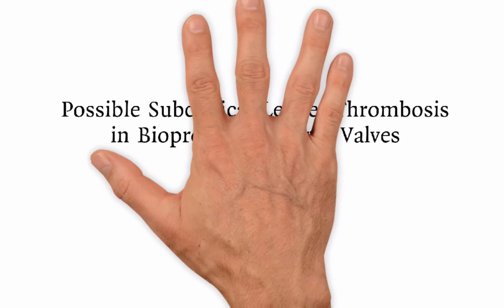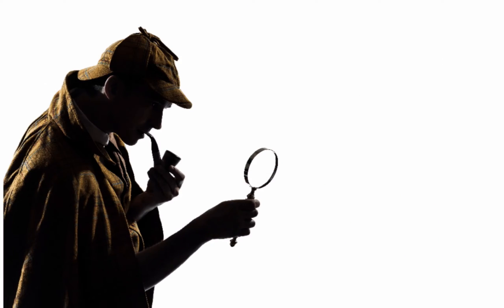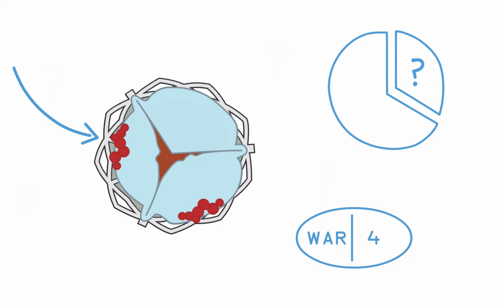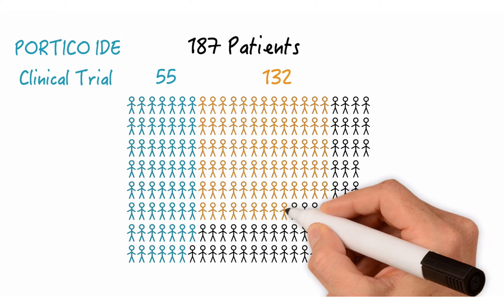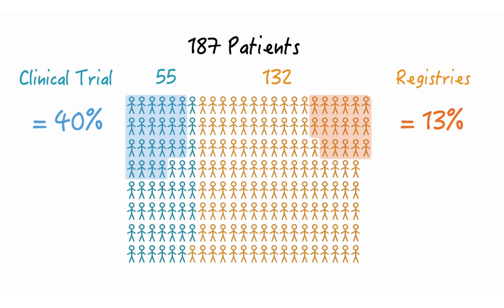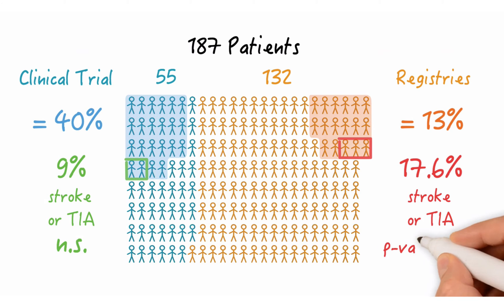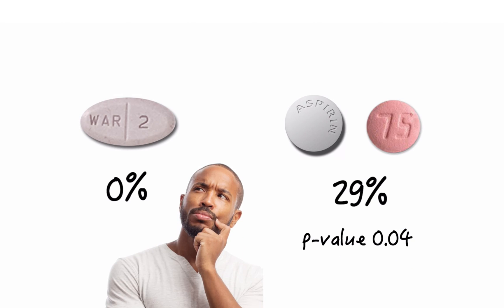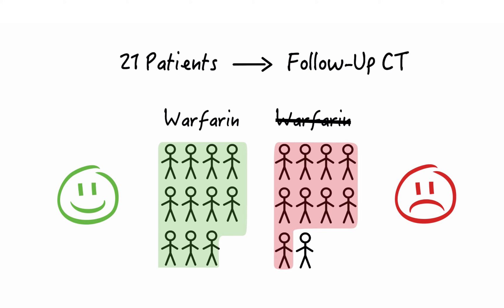Leaflet thrombosis of bioprosthetic aortic valves - Video Review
You might have heard about the latest controversies surrounding aortic bioprosthetic valves and their potential risk of valve-thrombosis?

This could have HUGE IMPLICATIONS for your patients!

to download the free infographic.